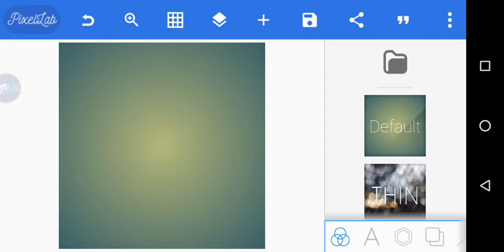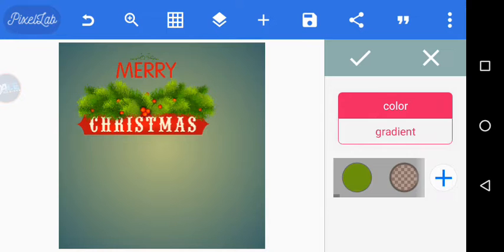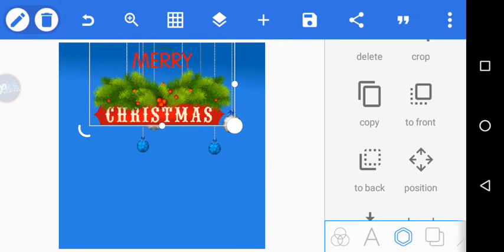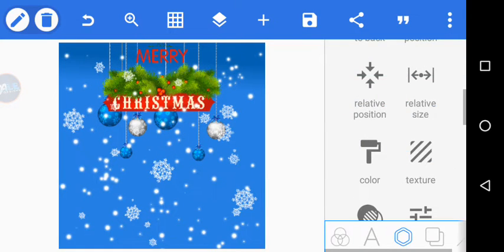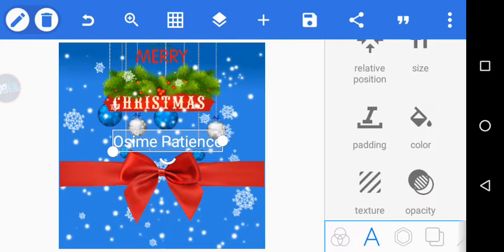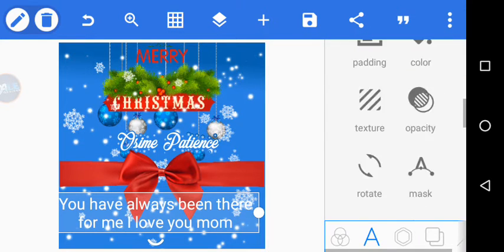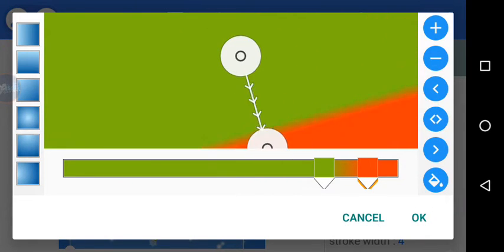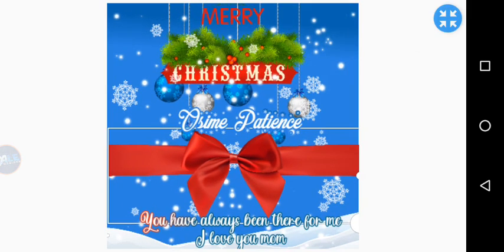Christmas card English